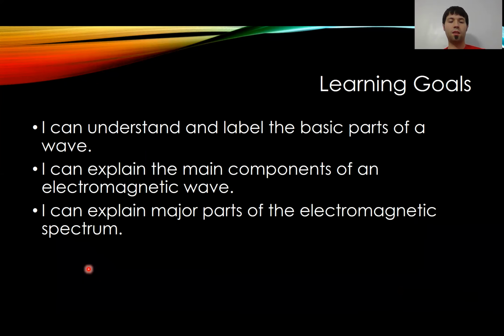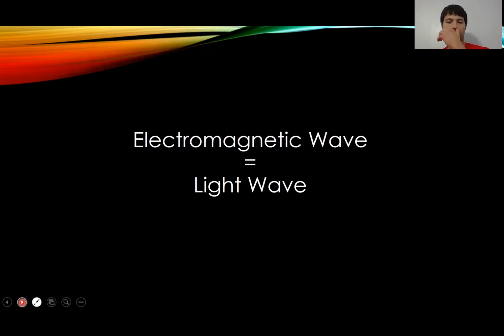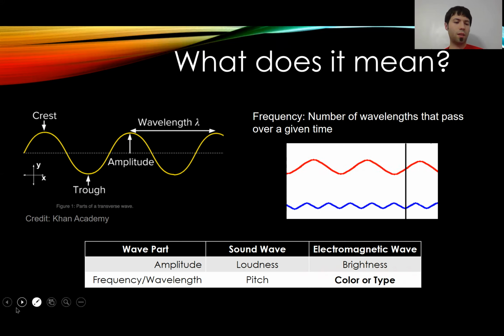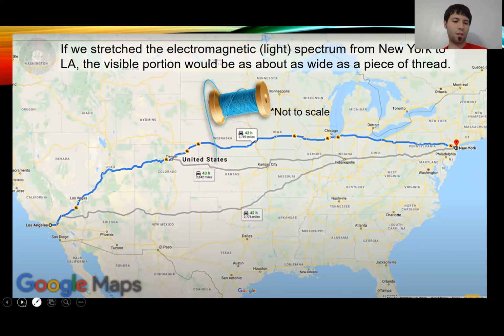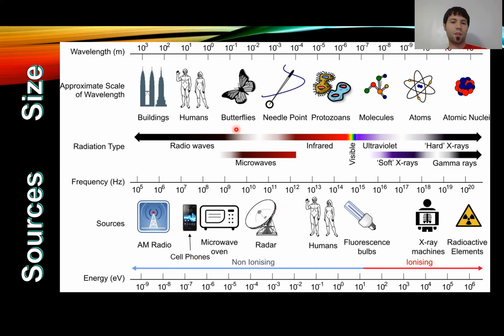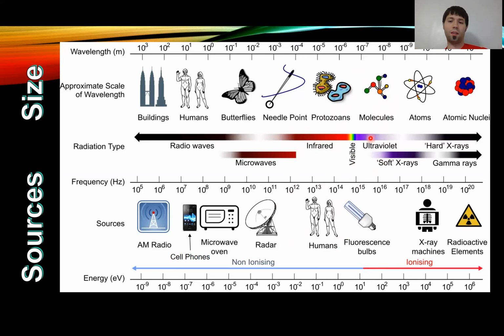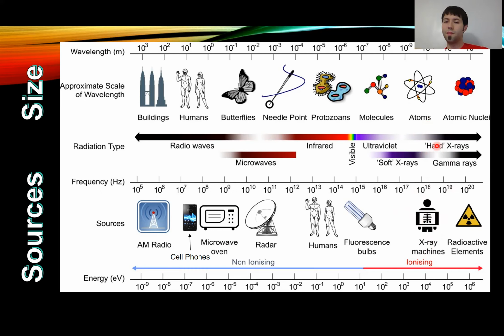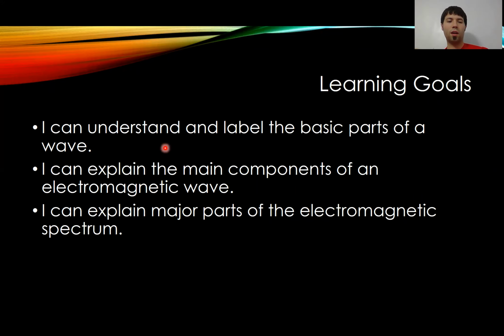Light Waves and the Electromagnetic Spectrum